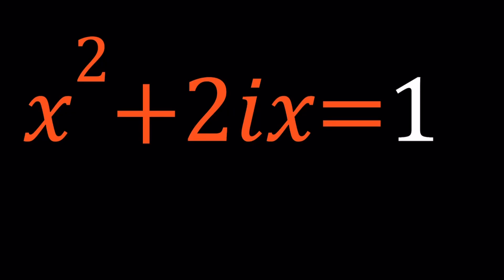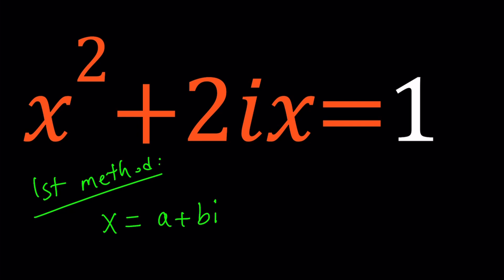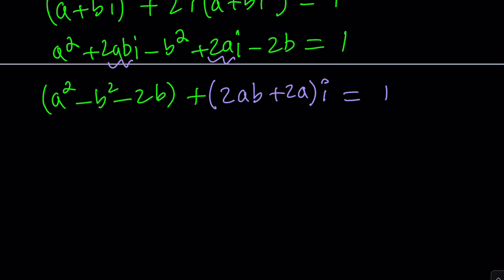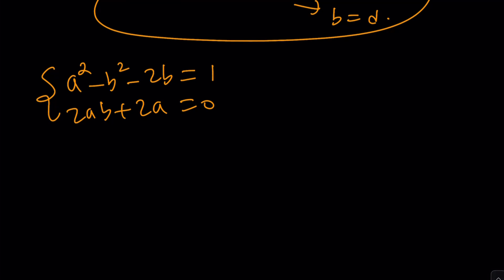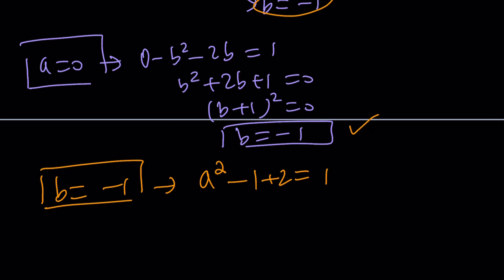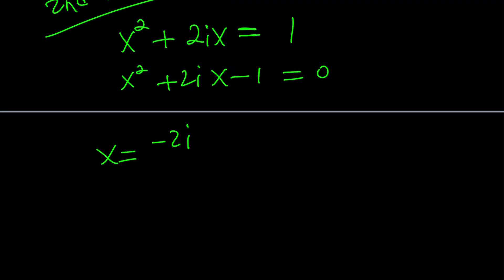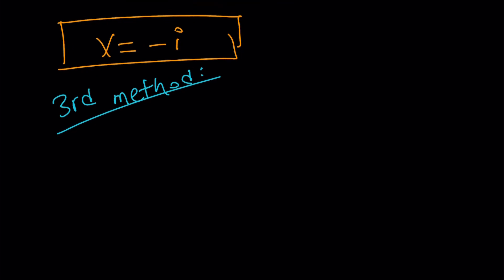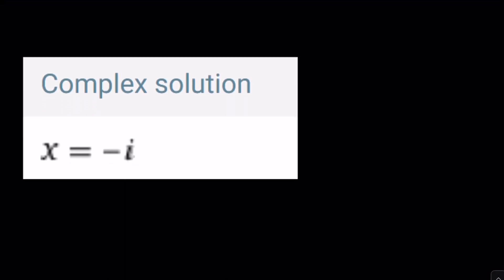A Nice Quadratic Equation with Complex Numbers